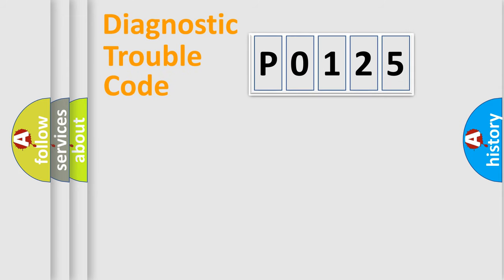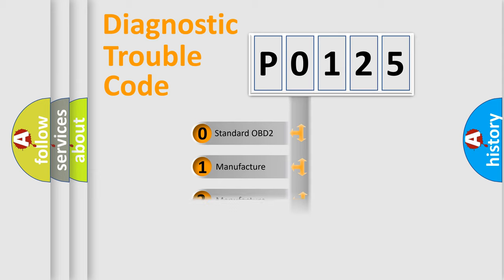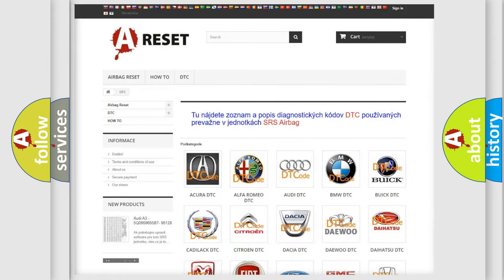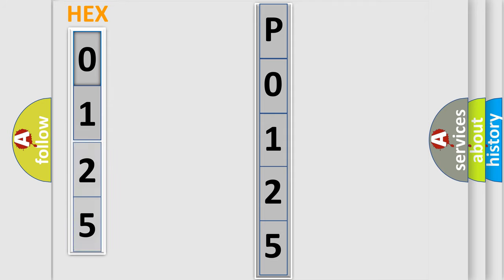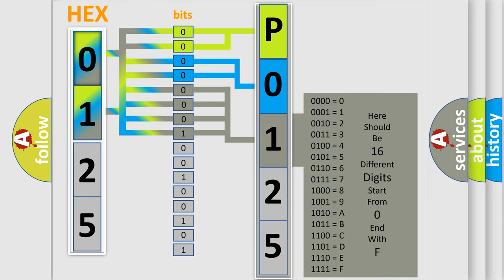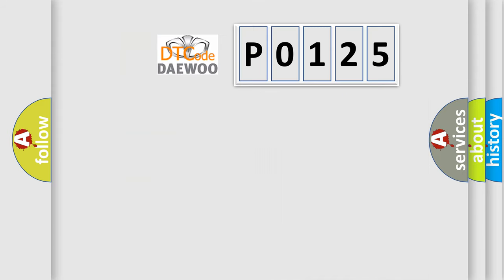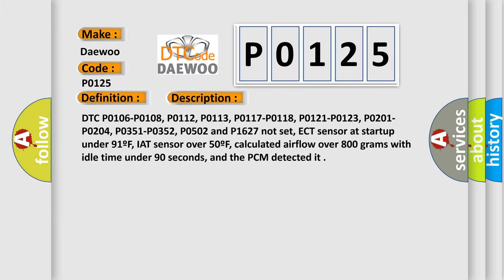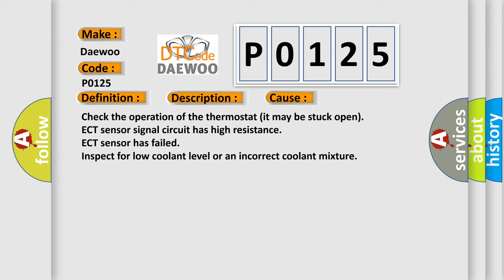DTC Daewoo P0125 Short Explanation